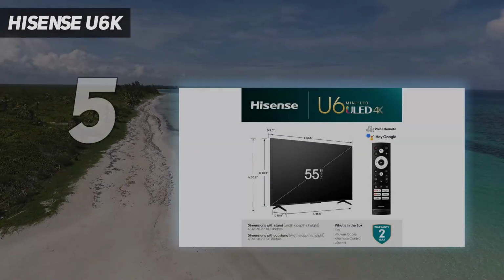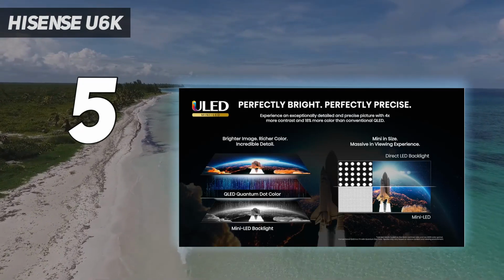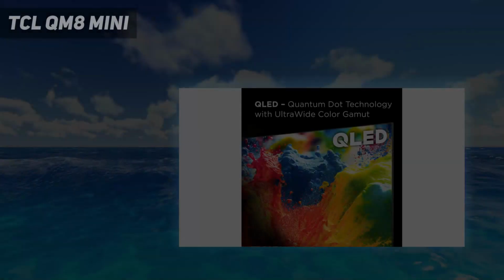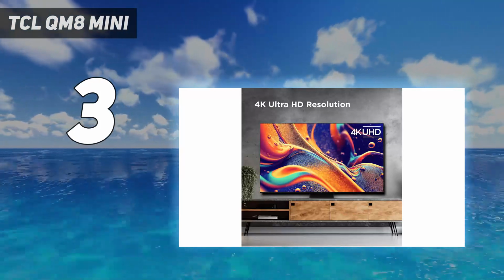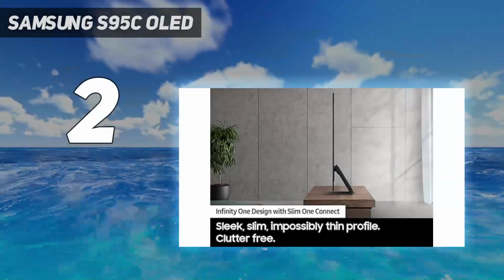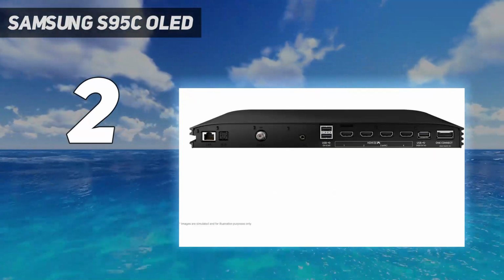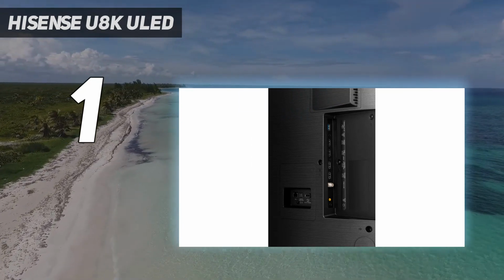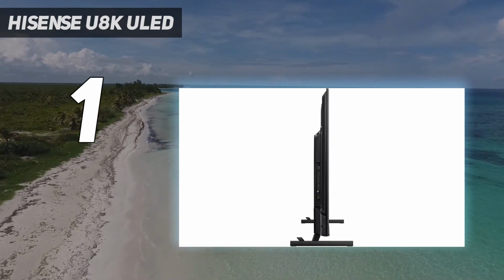Top 5 65-Inch Tvs in 2024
Here is the Updated Prices of the Best 65-Inch Tvs in 2023!

Things that we mentioned in this video:
1. Hisense U8K ULED  - B0C73H8PVT
2. Samsung S95C OLED - B0BWFT262P
3. TCL QM8 Mini - B0C1J4MPBB
4. Samsung QN90C Neo  - B0BTTWV394
5. Hisense U6K - B0C6WLWQ5R